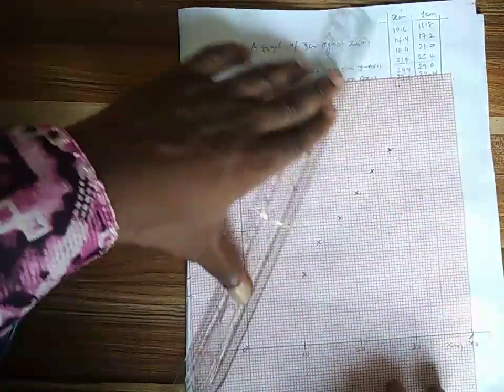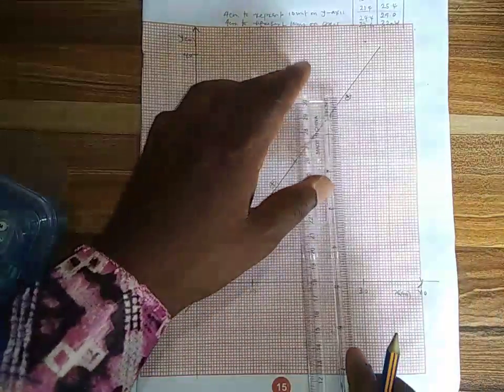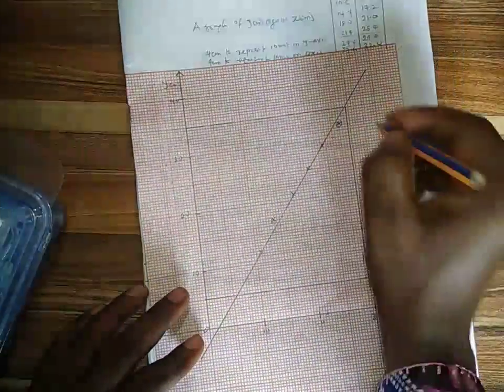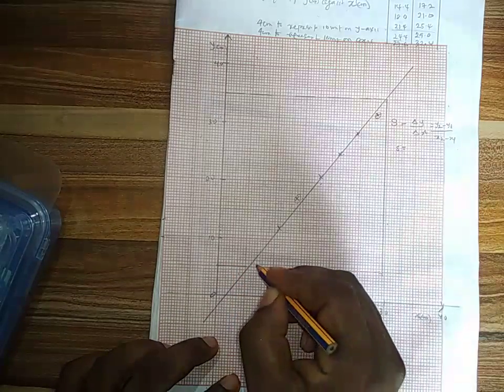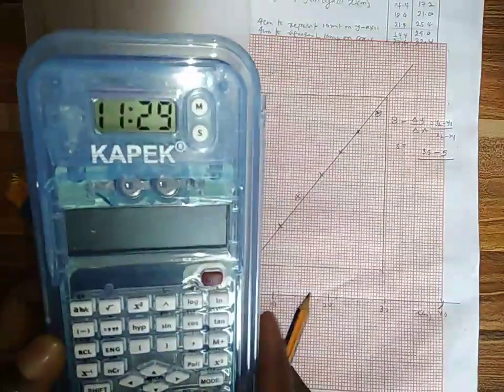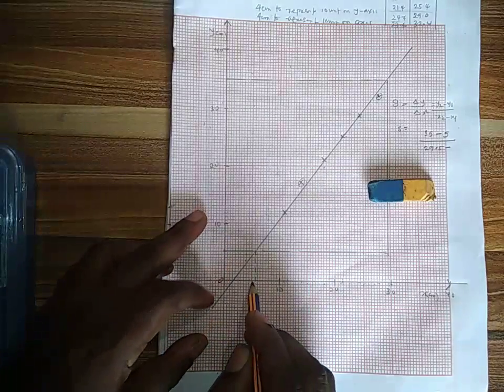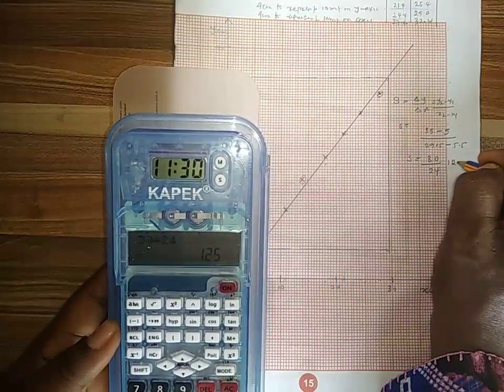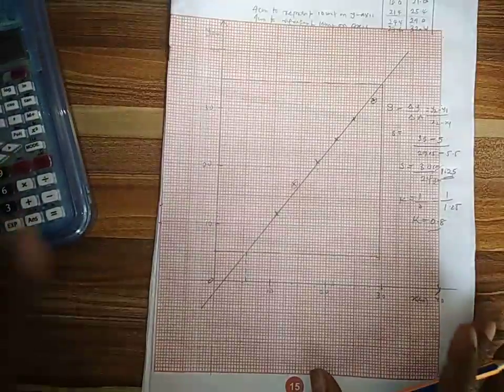Question 2(ii): 2020 alternative to physics practical exam GCE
Alternative to Physics practical book costs #1000

For a copy of this book, pay into the account below, and send a screenshot of the  payment to  the mail below, and the book will be sent to you immediately after payment confirmation.

Account details
GT bank
Account name:Durojaiye Oladele
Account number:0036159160